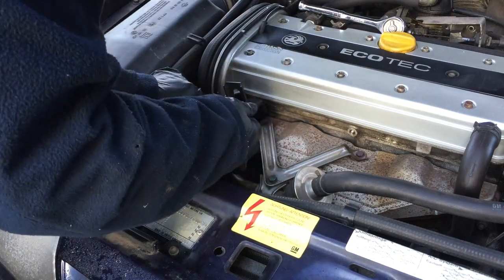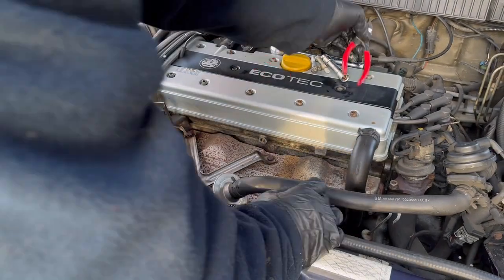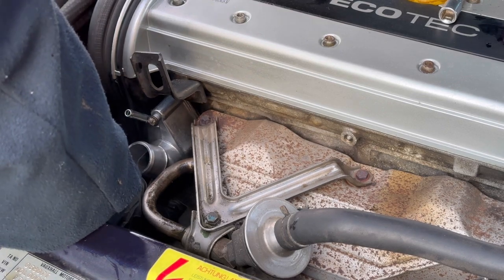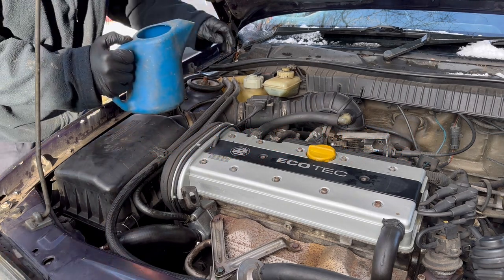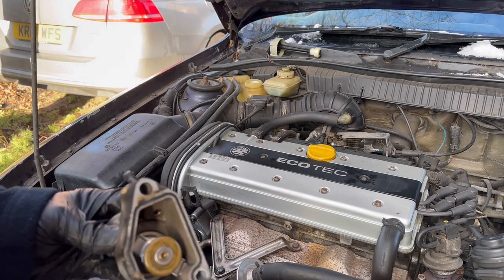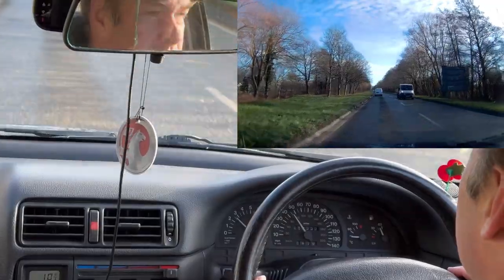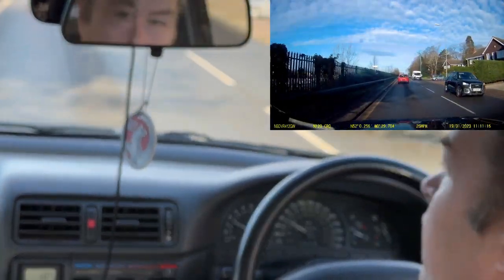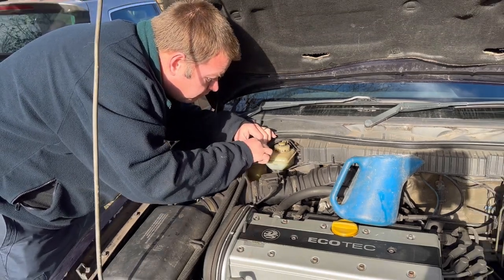Thermostat replacement Vauxhall Cavalier X20XEV with test drive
In this video I replace the thermostat in my Vauxhall Cavalier with the X20XEV engine, then we go for a drive.
This didn’t go to plan sadly as my battery died on the camera that I was using, that technology for you.

If you found this video entertaining or informative then consider buying me a coffee (or a cup of tea in my case 😁)

Fast And Run by Nico Staff